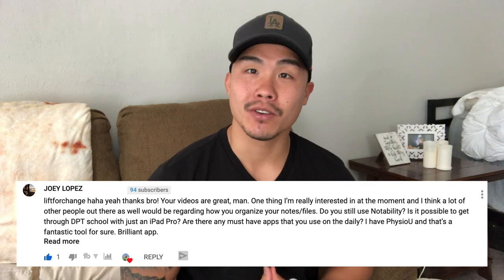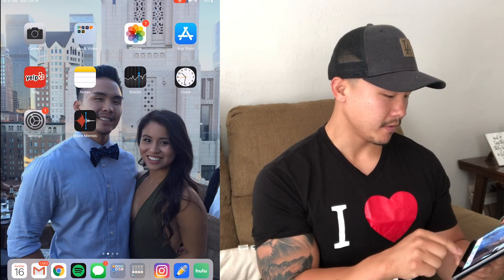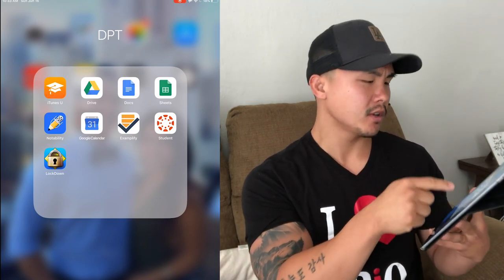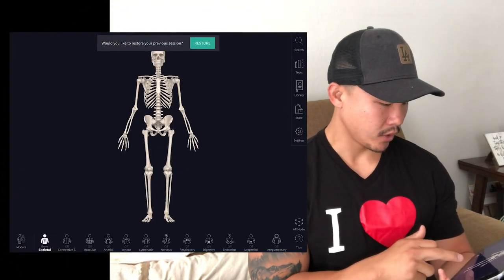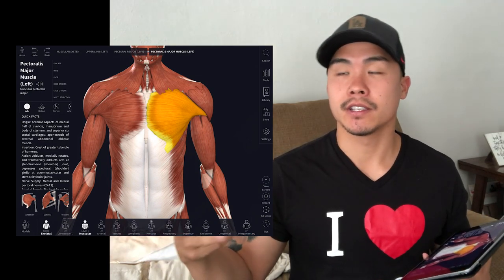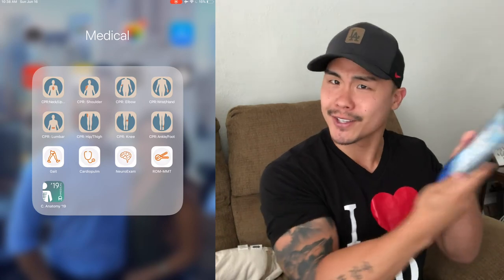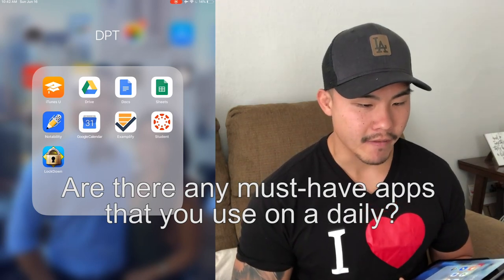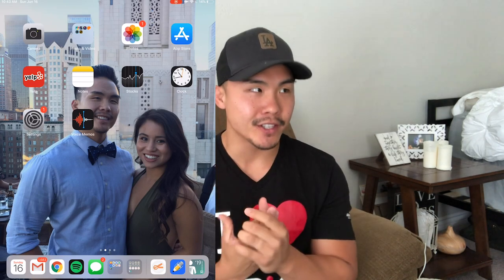Best Apps for Physical Therapy School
I go through my iPad to show you how I organize my ipad and show you the best apps I use for DPT school.

Being organized is super important. Making sure you are systematically categorizing your information will help you not only study for effectively, but it will also ease your life from havoc!

Azusa Pacific University (APU)'s Physical Therapy program uses 100% ipad for all learning in the classroom. All lectures are uploaded onto our school-wide website software (Canvas) as a PDF and simply just download it into our ipad for lecture notes.

I like to use Notability to edit/annotate my lectures with shapes, colors, highlights, etc. This helps me study the BEST and the most EFFECTIVE.

I love to use the Physio U apps as a reference for all my physical therapy questions. This company literally has everything you need to know. And each app is literally about $20. and honestly... this is such an amazing deal compared to what you buy in a textbook ($150+) that literally has the same thing.

Notability
Google Drive
Google Docs
Google Sheets
Google Calendar